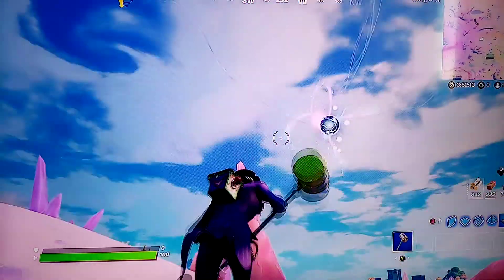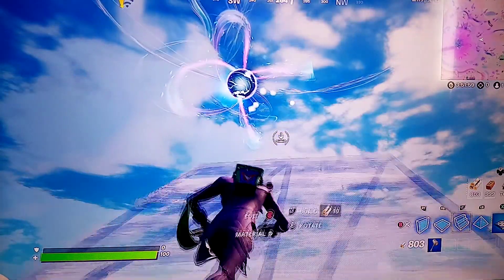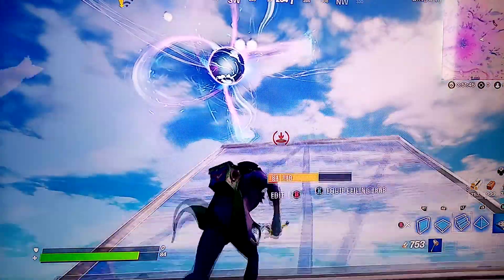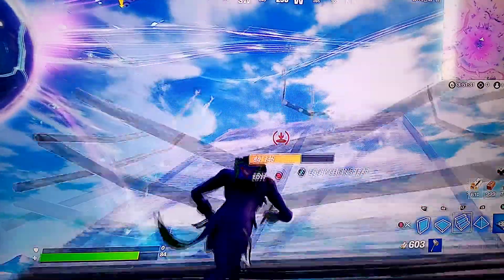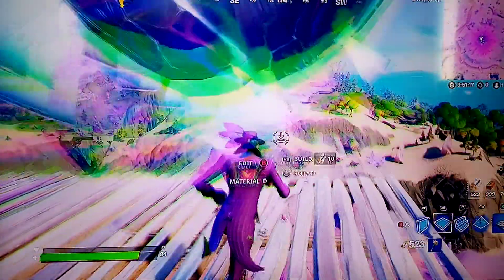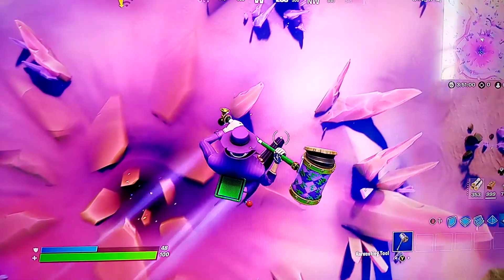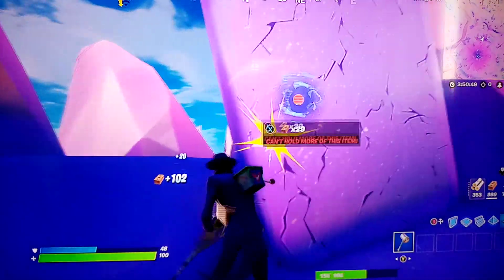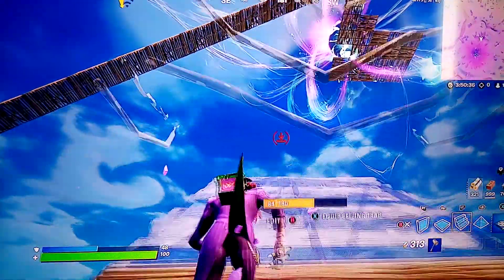What happens when you enter the zero point in fortnite